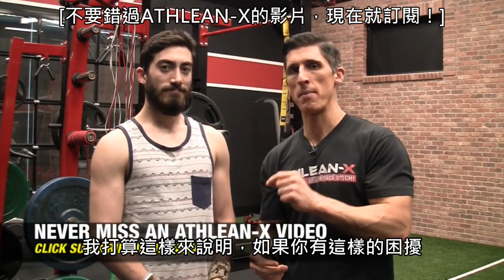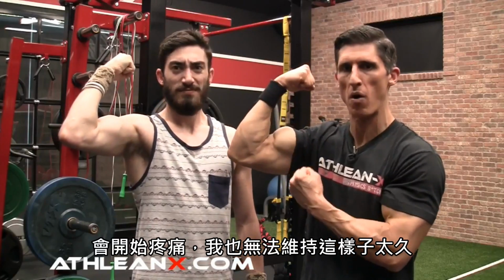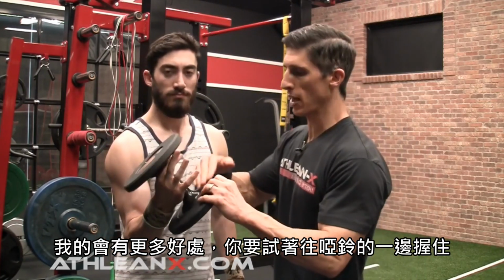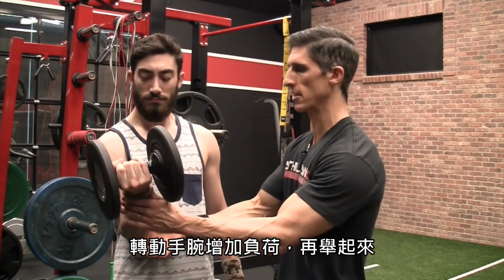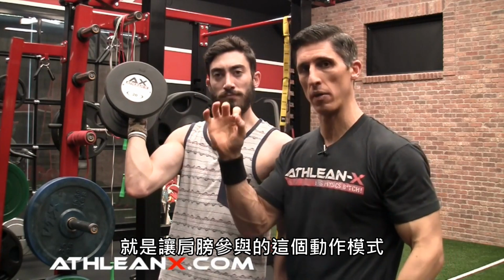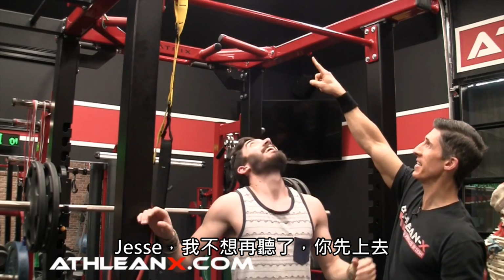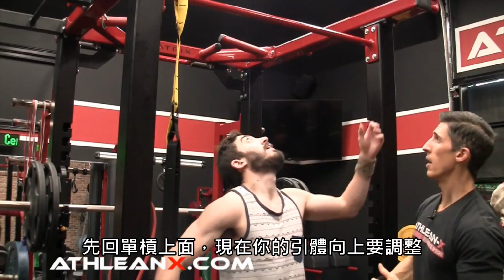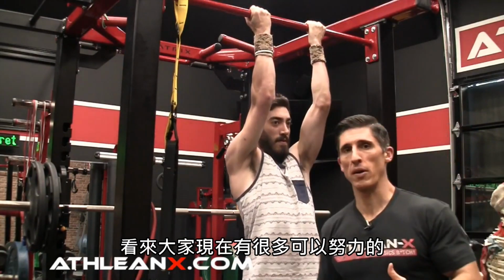初學者讓二頭肌更大的訓練技巧 (中文字幕)